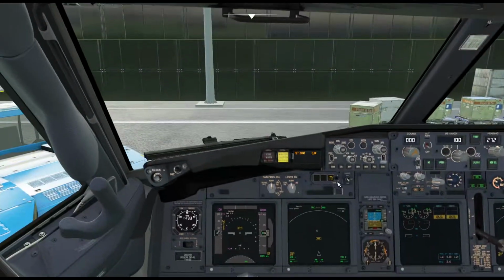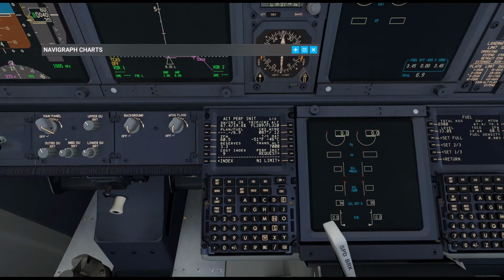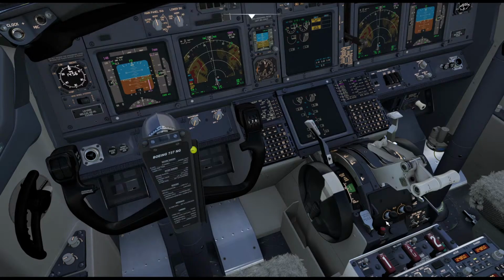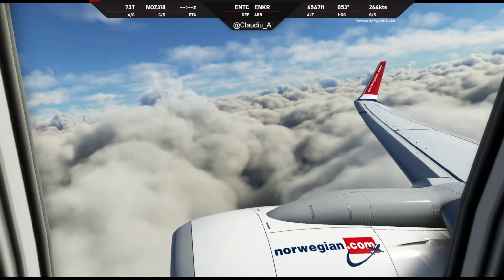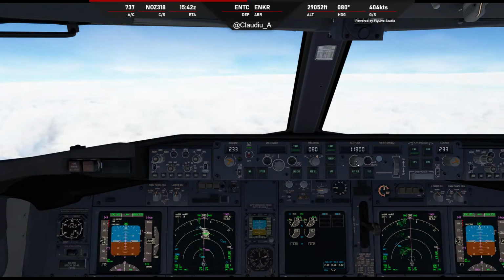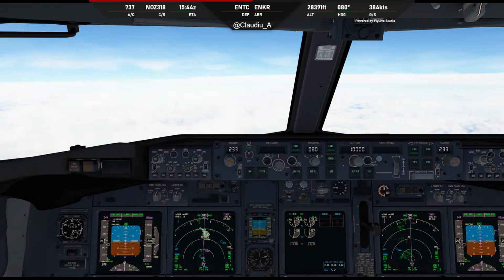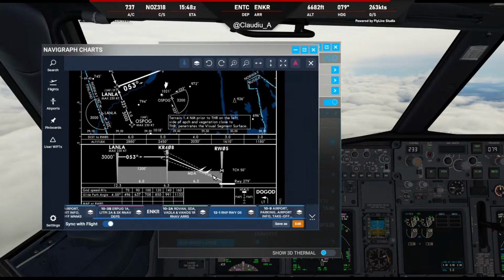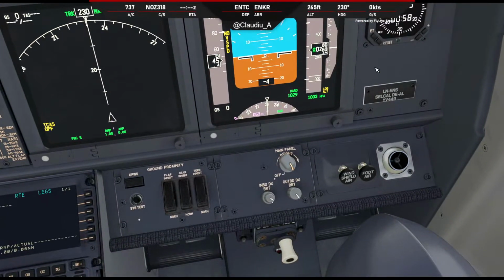[MSFS2020] | Tromso(ENTC) - Kirkenes(ENKR) | Norwegian real ops | Vnorwegian - PMDG737 | [PT/EN]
Hello!

In this video you will fly from Tromso to Kirkenes with virtual norwegian in the PMDG 737, on Vatsim, in MSFS2020.